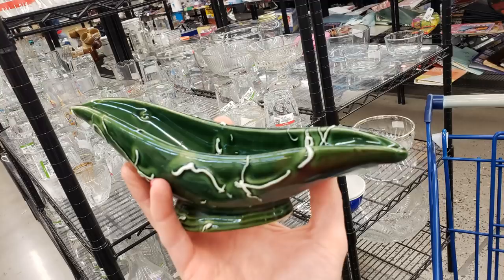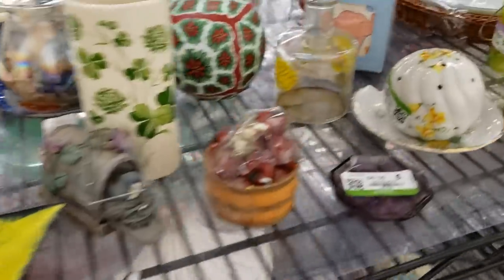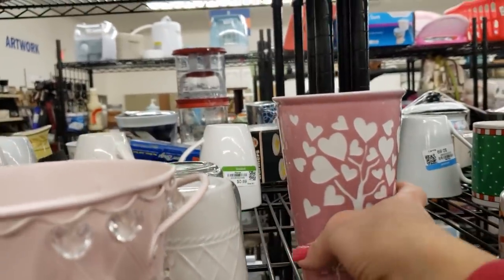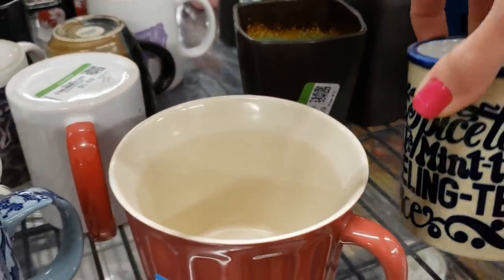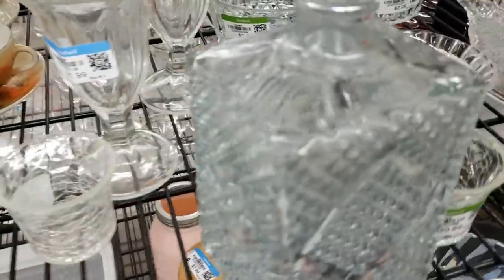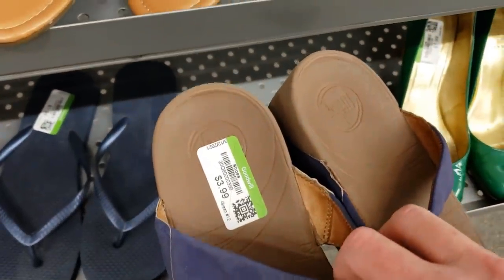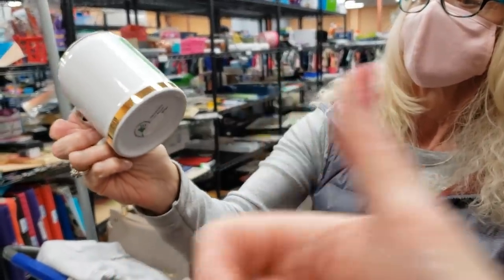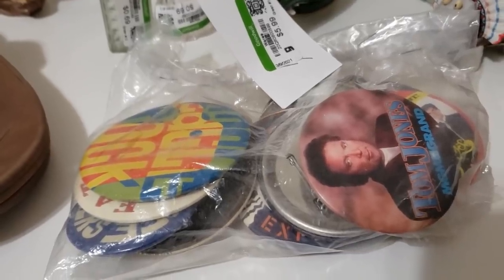If you see one of these while Thrift Shopping at Goodwill, Grab it for Resale on Ebay!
I've had some messages this week asking if I have any more of the logo glassware that recently sold in my Ebay Store. Join me for a day at Goodwill here in Las Vegas to see if I can find any on the shelves. After my shopping trip I’ll do a short haul to show you everything I found. so, lets go thrifting!

VIDEO#7